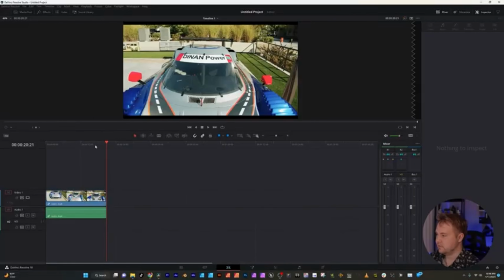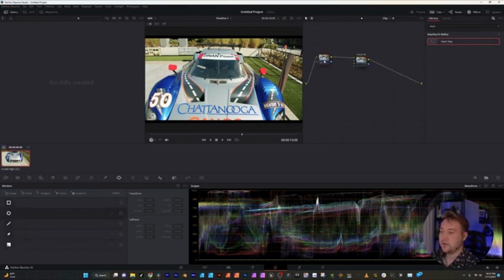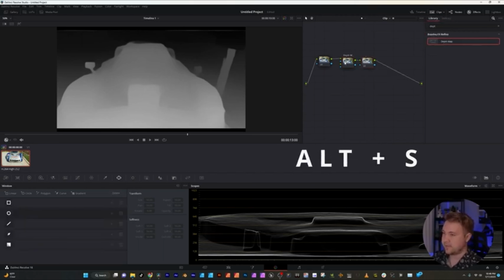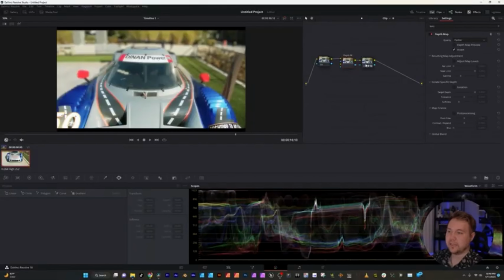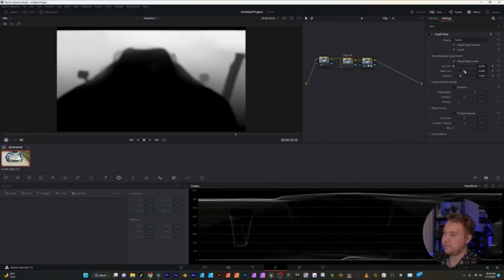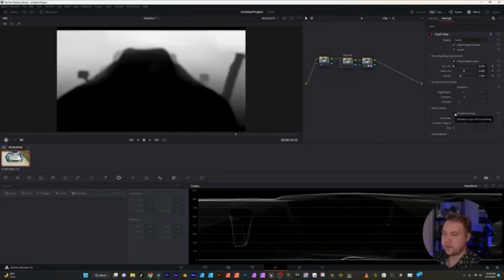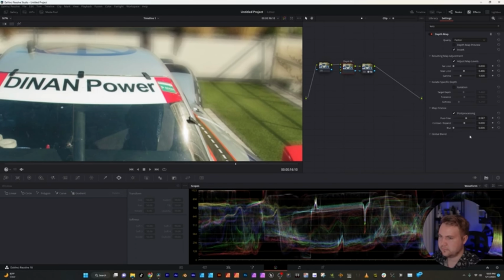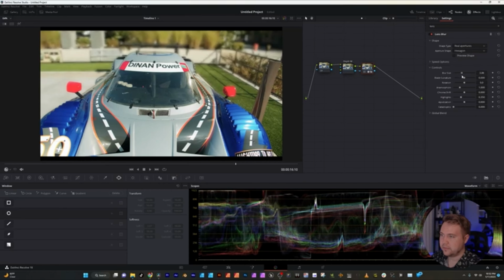Add BOKEH To ANY SHOT In Davinci Resolve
Welcome to Cinnamontography!
Today I will be showing you How To Add BOKEH To ANY SHOT In Davinci Resolve

I hope you find this quick and easy tutorial helpful for you!